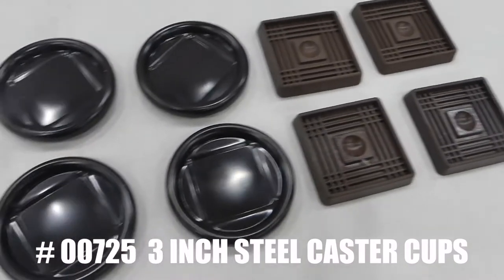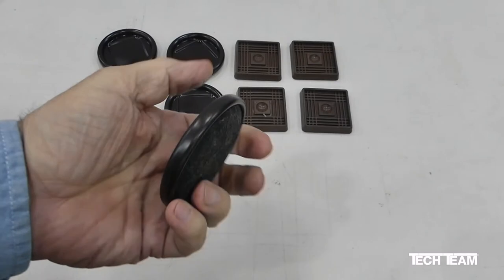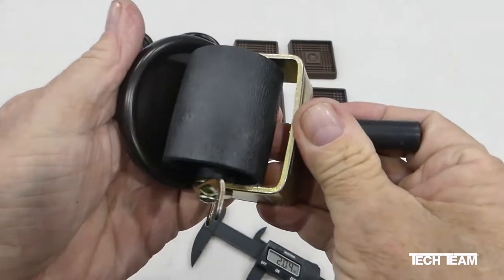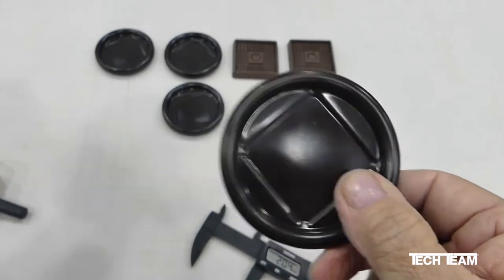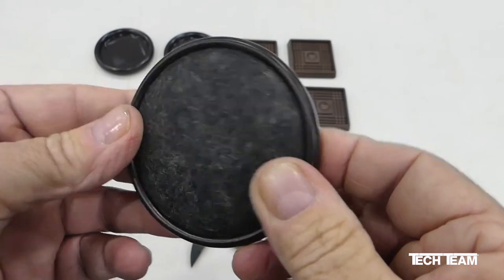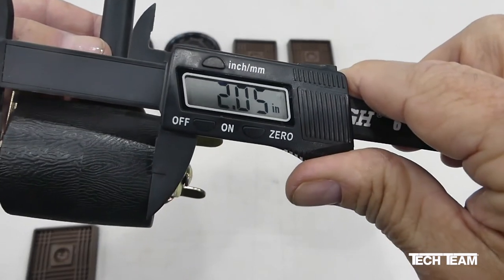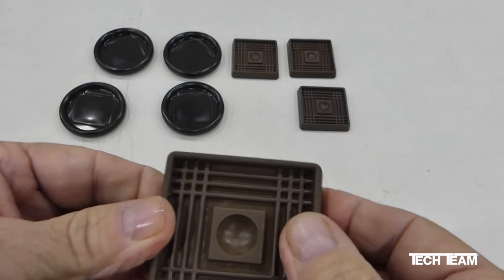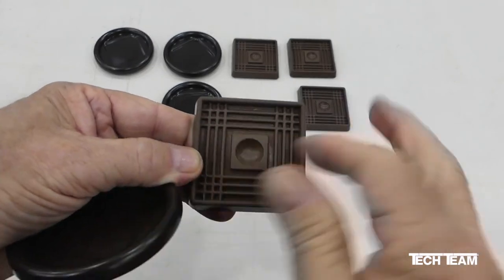Tech Team’s #00725 - 3 Inch Steel Caster Cups & #00775 - Solid Rubber Caster Cups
– 00725 Amazon Link
– 00775 Amazon Link

Caster cups can come in real handy around the home, both in the living room and also in the bedroom. Generally speaking, we're dealing with either a carpeted floor or we're dealing with a hard surface floor type of flooring  and the intended objectives are going to be the factors that determine which caster cup is right for you. The inside diameter of the steel caster cup is about 61 to 62  mm but another way, that's roughly 2.3 to 2.4 inches.

That means it will nicely hold a conventional nominal 2 inch bed caster. You can see how the caster fits right within the cup, just like this. Caster cups, whether it's the steel one with the carpeted surface or the square rubber one basically performs two functions. Because the caster cup has a much larger surface area than either the bed wheel or the leg from a sofa or a chair it's able to spread out the downward pressure from either a roller or the  leg of a sofa or a chair over a much larger area. This can greatly reduce the incidence of any damage to the floor’s surface. In the case of the steel caster cup, the carpeting on the bottom can perform two different functions depending on where and how it's used. If the floor has a hard surface like tile it prevents gouging, denting and scratching. The square rubber caster cup does pretty much the same thing. The inside dimension of the square rubber caster cup is about 2.1 inches which pretty much makes it a perfect fit for a typical bed wheel or caster like this that measures 2.05 inches. In addition, the rubber caster cup is specially formed here in the middle so if you have a leg that has a point or a rounded end, it'll grip it securely. Due to the fact that the rubber is soft and pliable it gets excellent traction on both carpeted surface and also hard surface flooring.

Since the steel caster cup is carpeted on the bottom this gets good traction on carpeting, of course, but when it comes to a hard floor like tile or hardwood it allows you to move the piece of furniture around rather easily without scuffing or denting or scratching your floor. Both the rubber and the steel caster cup have been designed so they can be used with furniture, with square legs or with round.

Here we have Tech Team’s #725, 3” steel caster cups, and over here we have Tech Team’s, #775 solid rubber caster cups. Caster cups can come in real handy around the home, both in the living room and also in the bedroom. Generally speaking, we're dealing with either a carpeted floor or we're dealing with a hard surface type of flooring  and the intended objectives are going to be the factors that determine which caster cup is right for you. The inside diameter of the steel caster cup is about 61 to 62  mm put another way, that's roughly 2.3 to 2.4 inches. That means it will nicely hold a conventional  2” bed caster. You can see how the caster fits right within the cup. Caster cups, whether it's the steel one with the carpeted surface or the square rubber one basically performs 2 functions. Because the caster cup has a much larger surface area than either the bed wheel or the leg from a sofa or a chair it's able to spread out the downward pressure from either a roller or the  leg over a much larger area. This can greatly reduce the incidence of any damage to the floor’s surface. In the case of the steel caster cup, the carpeting on the bottom can perform 2 different functions depending on where and how it's used. If the floor has a hard surface like tile it prevents gouging, denting and scratching. The square rubber caster cup does pretty much the same thing. The inside dimension of the square rubber caster cup is about 2.1” which pretty much makes it a perfect fit for a typical bed wheel or caster like this that measures 2.05”. In addition, the rubber caster cup is specially formed in the middle so if you have a leg that has a point or a rounded end it'll grip it securely. Due to the fact that the rubber is soft and pliable it gets excellent traction on both carpeted surfaces and also hard surface flooring. Since the steel caster cup is carpeted on the bottom this gets good traction on carpeting, of course, but when it comes to a hard floor like tile or hardwood it allows you to move the piece of furniture around rather easily without scuffing or denting or scratching your floor. Both the rubber and the steel caster cup have been designed so they can be used with furniture, with square legs or with round.